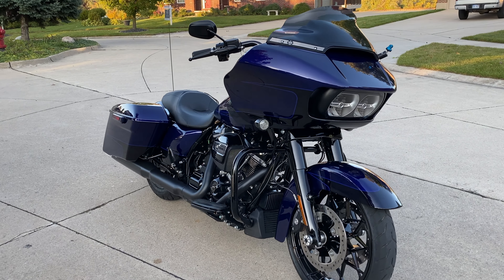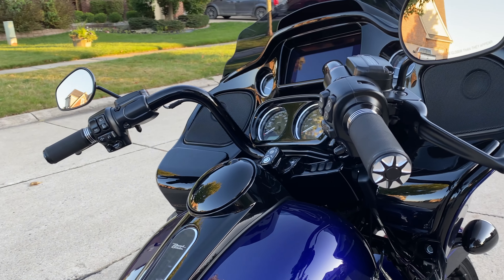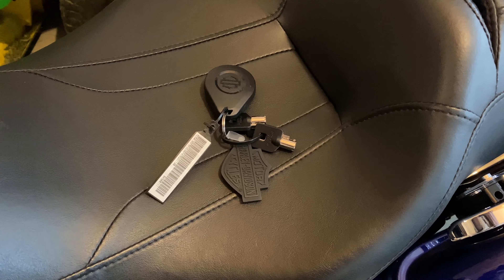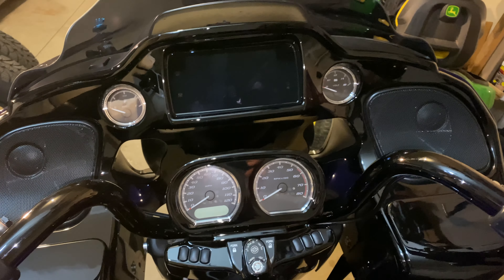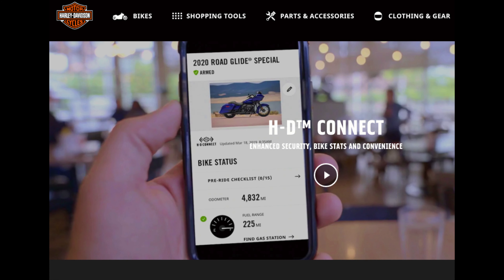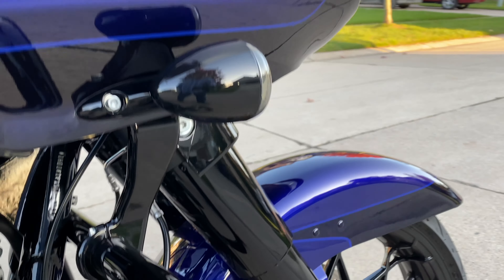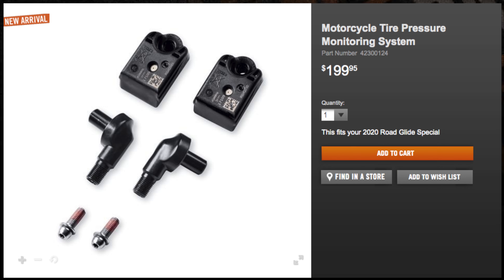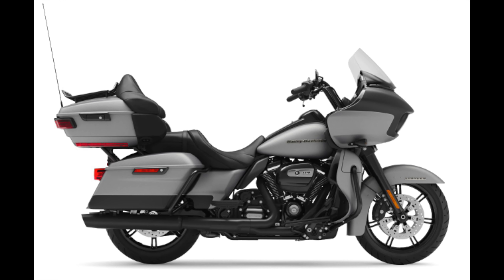Harley Touring BIkes - Why the 20's are Better :-) (2019 vs 2020 Differences)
In this video I go over many of the changes for the 2020 model year Harley Davidson Touring Bikes based on my 2020 Road Glide Special.